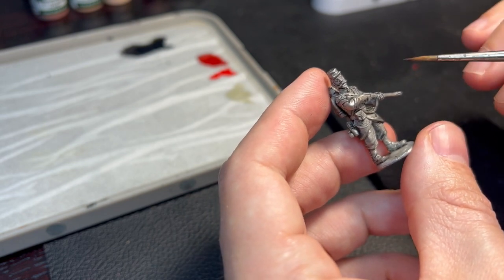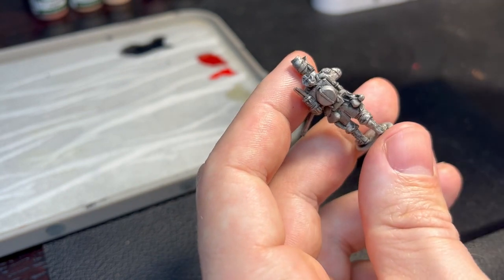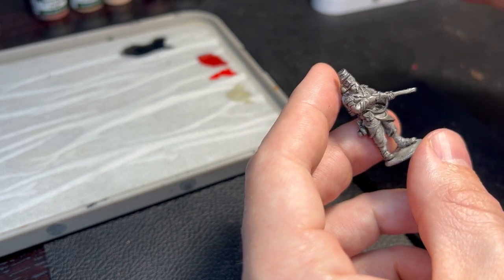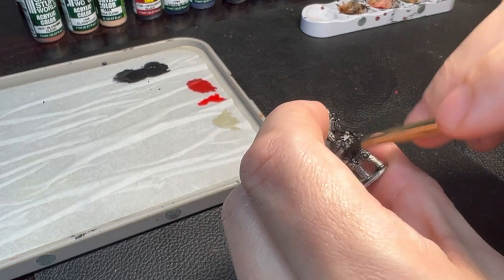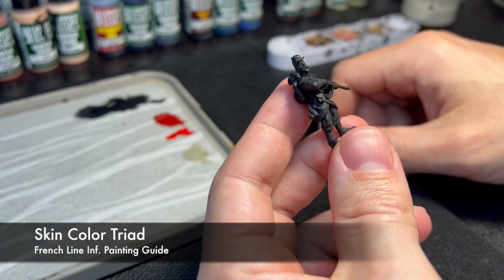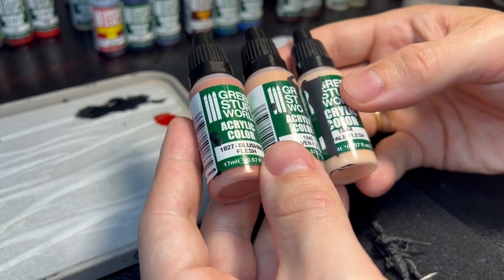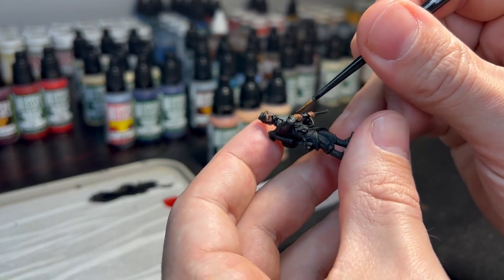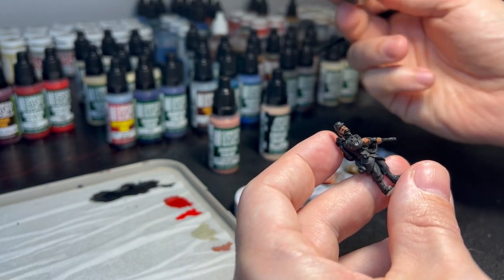French Line Infantry painting guide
This easy to follow step-by-step guide will help you hit the mark when painting French Line Infantry for the Franco-Prussian War. Get inspired and get painting, with the tailormade Franco-Prussian Paint Sets available at